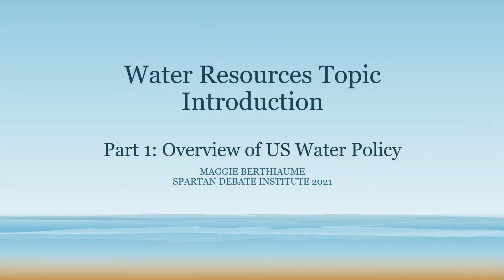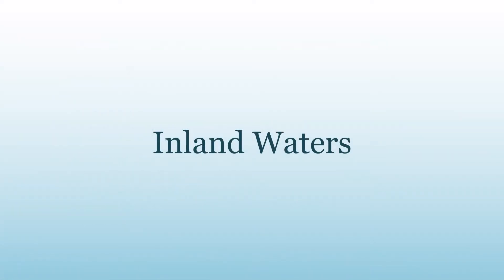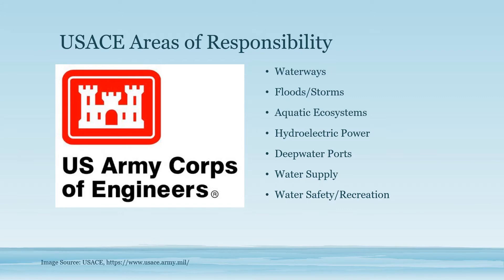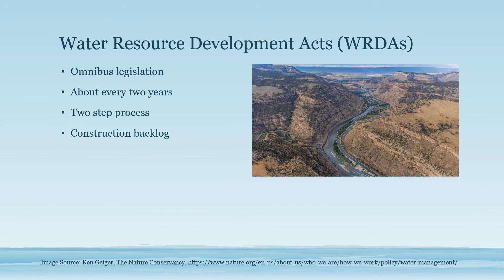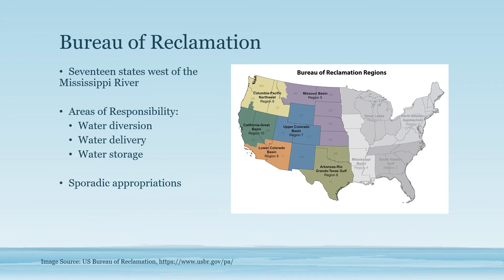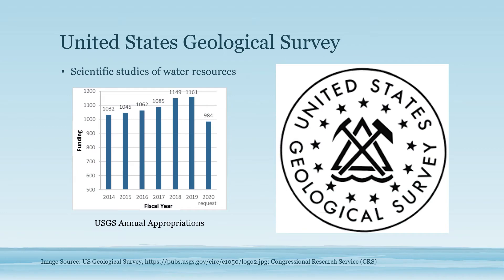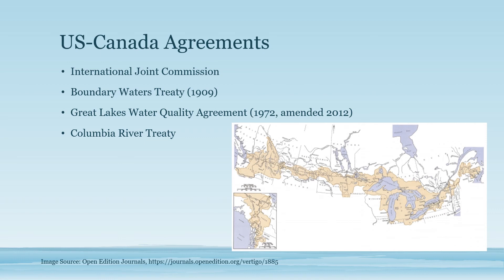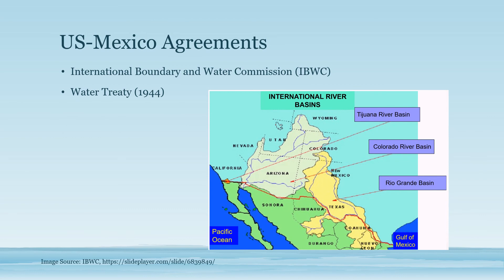Water Resources Topic Introduction - Part 1 - Maggie Berthiaume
Lecture at Spartan Debate Institute from Maggie Berthiaume introducing the 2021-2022 high school policy debate topic - water resources